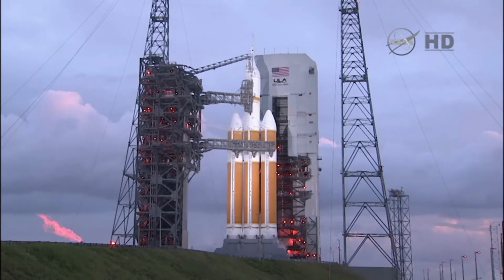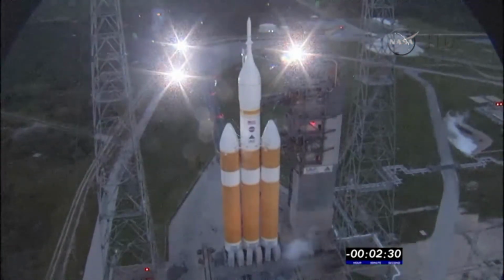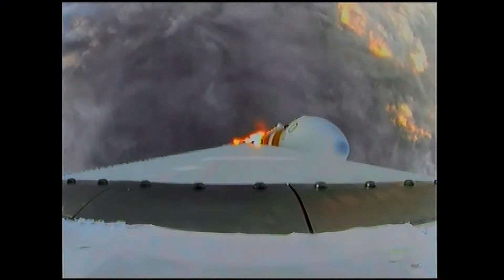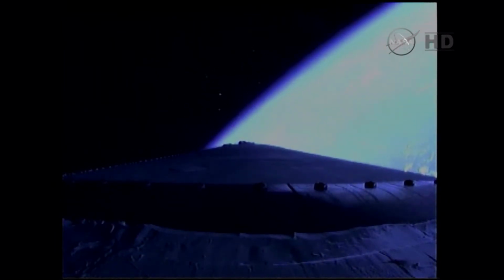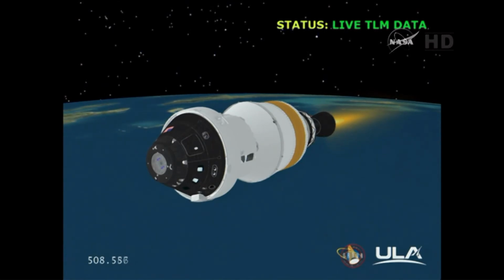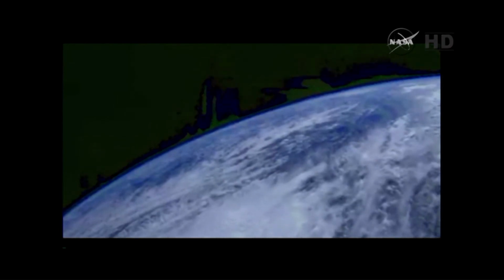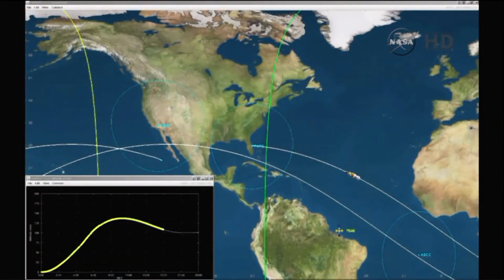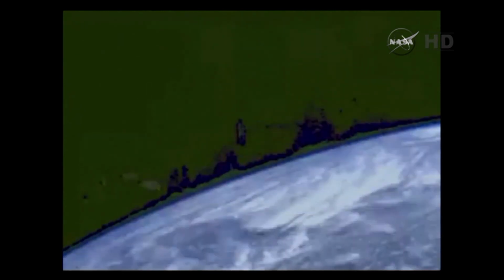Primer lanzamiento de la capsula Orion